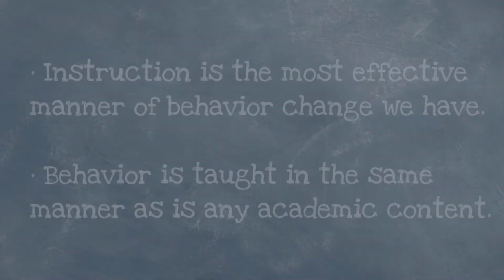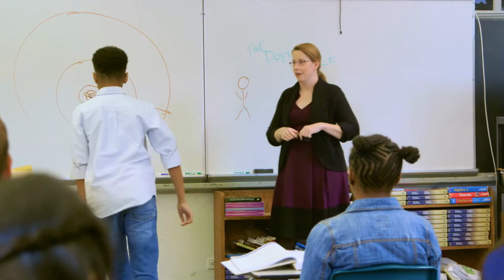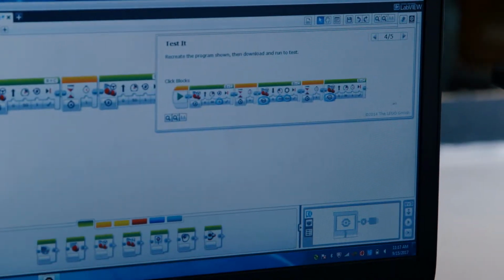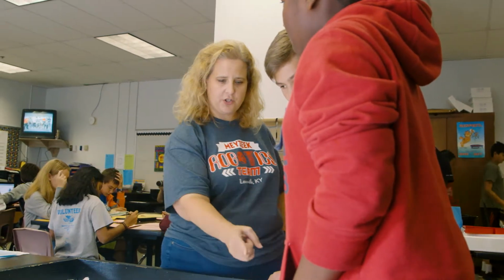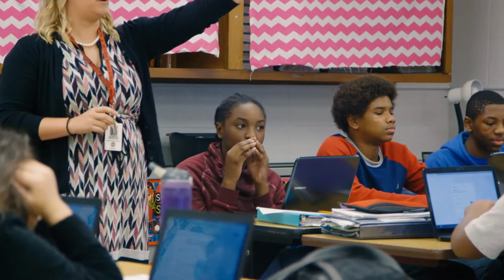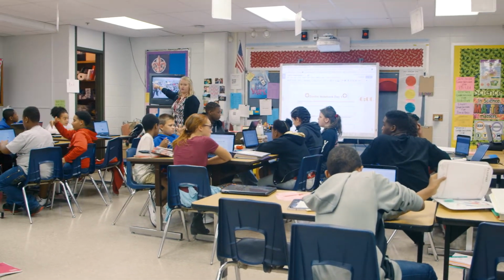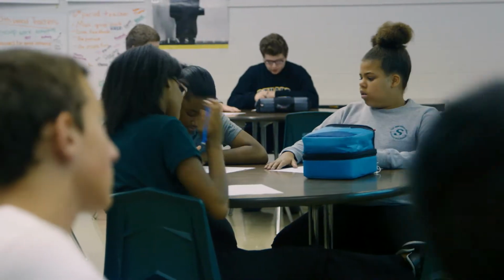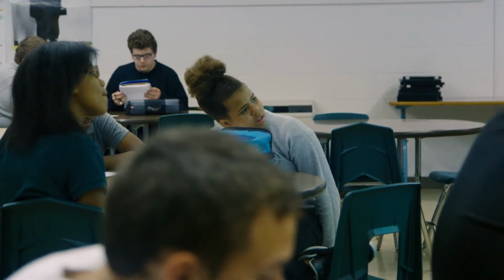Instructional Classroom Management Module 6 (Secondary)